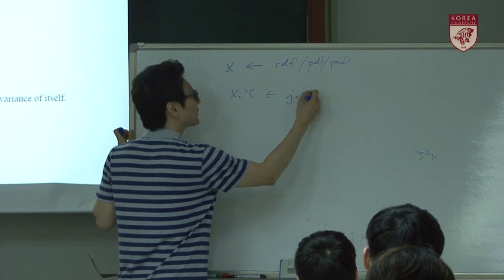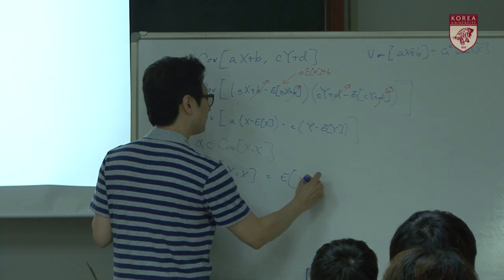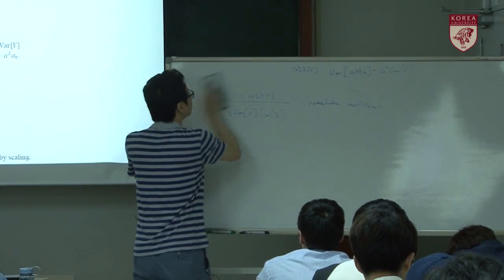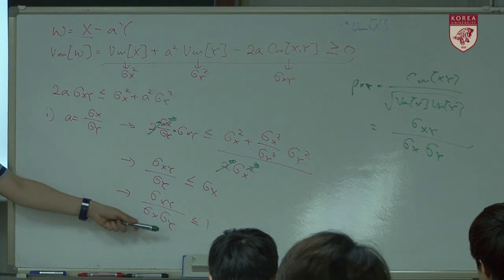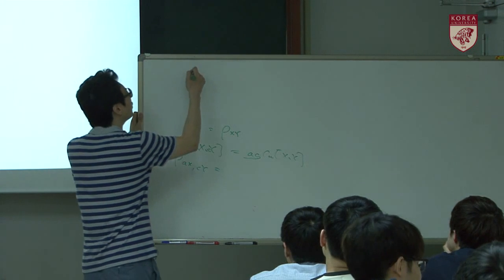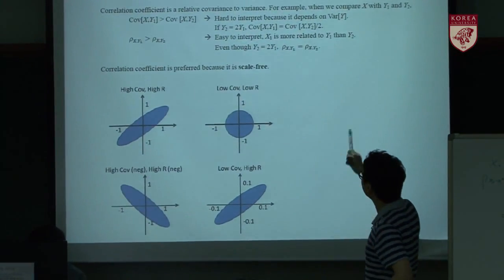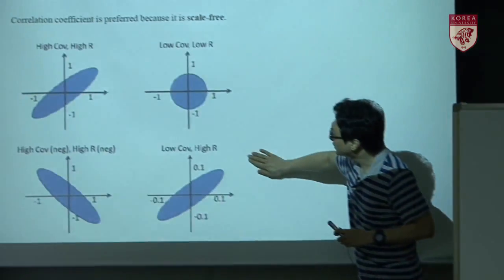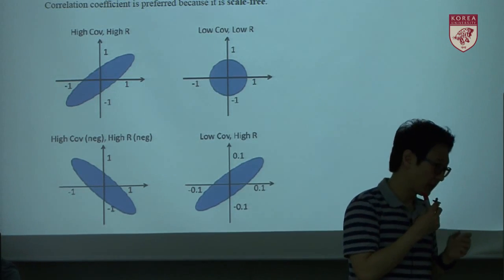[KUOCW]석준희_확률 및 랜덤프로세스(160503)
This course introduces the basic concept of probability and random process, which is the base background for the wide range of applications and theories in electrical engineering.